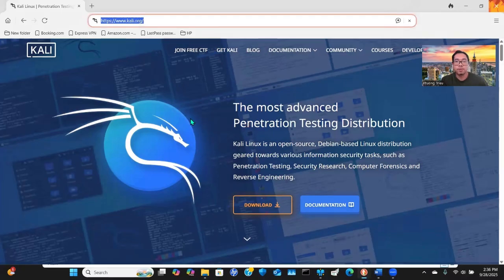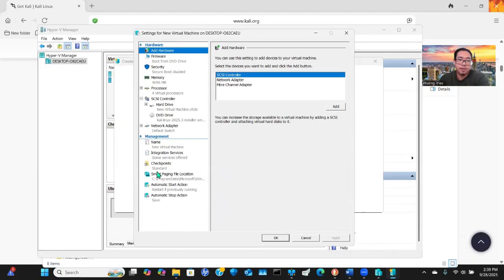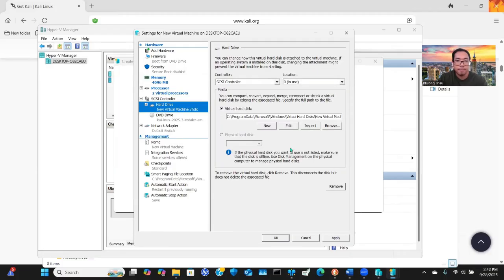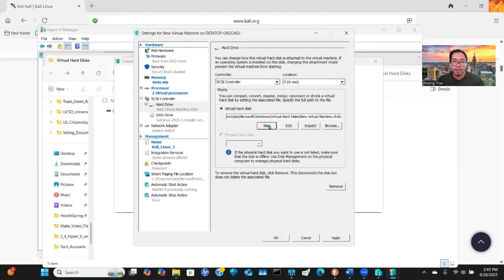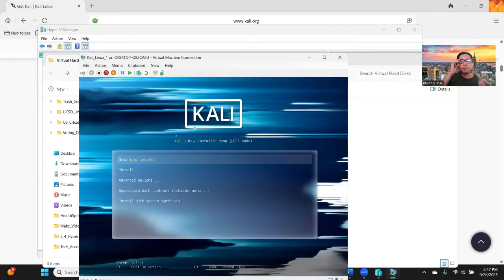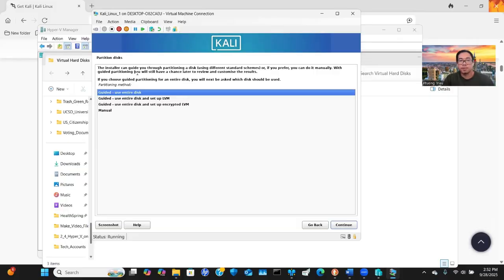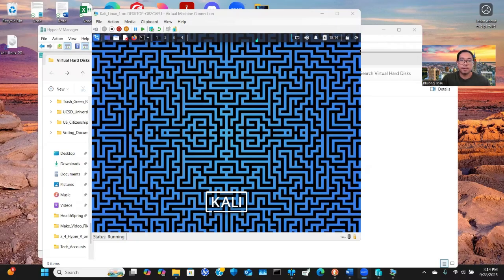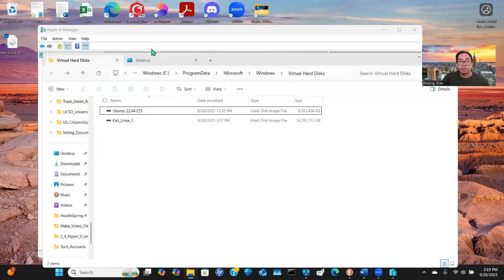How to install Kali Linux on Hyper-V Manager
In this video, I'm going to show you some basic steps to install Kali Linux on Hyper-V Manager.

Please don't forget to watch my "Virtual Machine and Hyper-V Manager" video through the link below to make sure you know what virtual machine and Hyper-V Manager are: